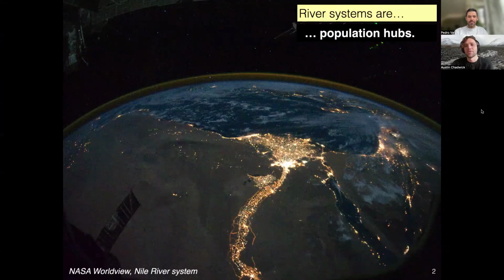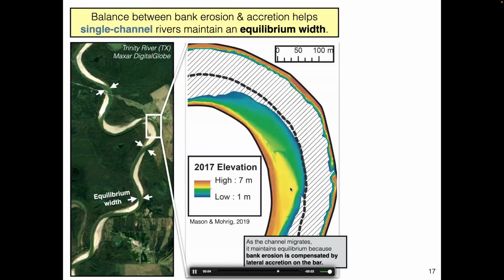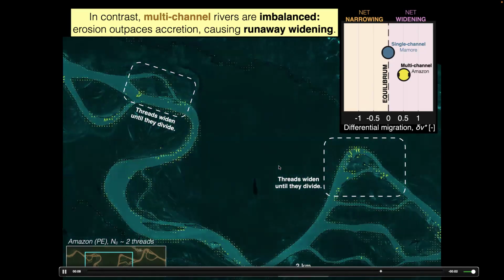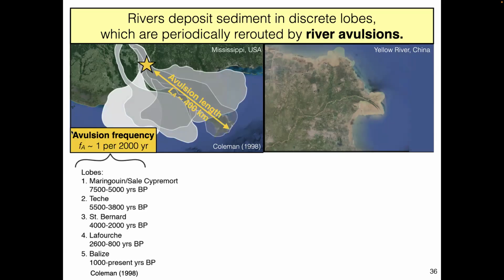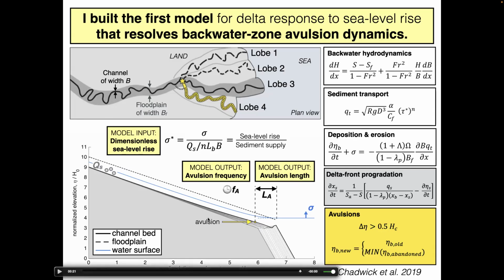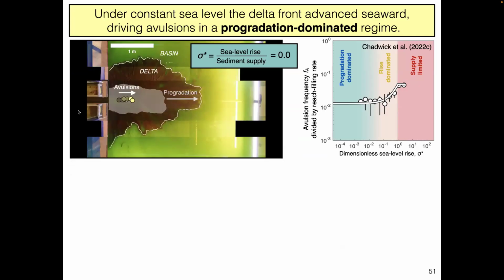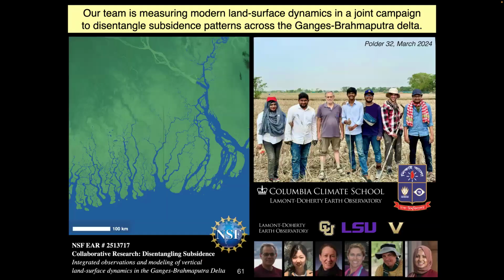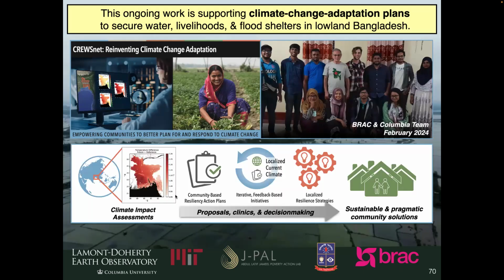Austin Chadwick: LL 30.10.25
River system origins, evolution, and response to our rapidly changing world

River systems sustain more than half the global population with food, water, and energy. As a geoscientist, I tackle fundamental questions about the origins and evolution of river systems, as well as climate challenges in river-hazard prediction and mitigation. In this talk, I highlight my research to date on three topics: river deltas, river mobility, and the connection between rivers and the subsurface. (1) First, I concentrate on river deltas. Using field observations, theory, and laboratory experiments, I quantify how deltaic rivers periodically jump their banks and divert their course to the shoreline. These natural diversions are responsible for some of the deadliest floods in human history, but also deliver nourishing sediment that mitigates coastal land loss in the face of sea-level rise. Combining my results with climatic sea-level-rise projections, I find that mitigating coastal flood hazards through the next century will require more sediment resources than previously thought—or frequent engineered river diversions. (2) Second, I investigate global patterns in how river channels move. I build the first automated image-processing tool for mapping river mobility that is equally applicable to all of Earth’s climate zones and river types (e.g., meandering, braided), which reveals how river types originate from (im)balances between bank erosion and bar deposition. These findings open up a realm of new nature-based solutions in river restoration, which provide low-cost mitigation of climatic flood and erosion hazards along managed rivers. (3) Third, I present ongoing work on how rivers interact with Earth’s shallow subsurface. Using a suite of geophysical field methods, I am characterizing how rivers build, deform, and at times contaminate subsurface soils and aquifers. In partnership with a leading Bangladesh-based nonprofit organization (BRAC), this work is supporting the development of climate-change-adaptation plans to secure drinking water and sustainable agriculture for the 35+ million people living in lowland Bangladesh.